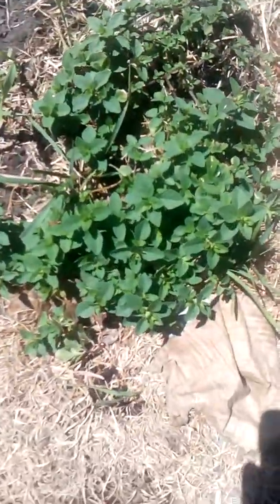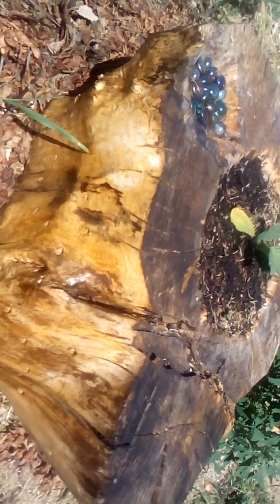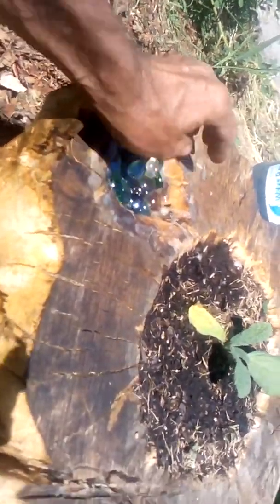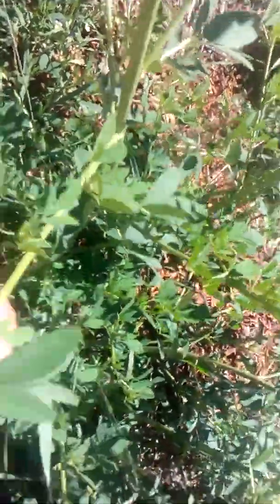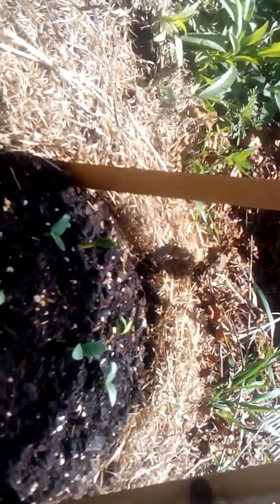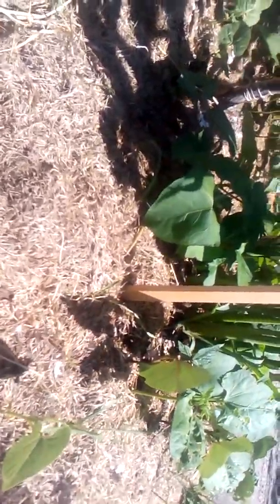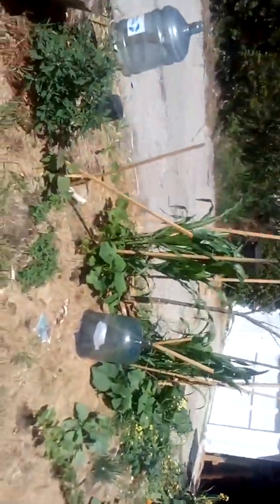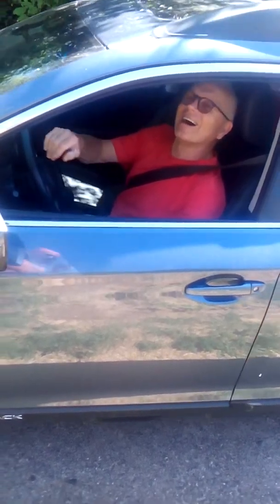Weed patch reclamation part 2